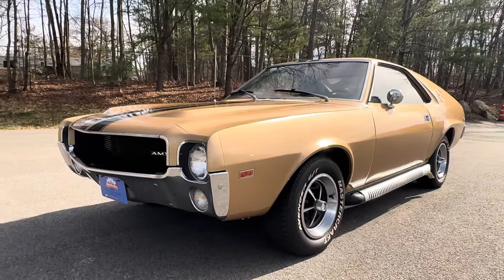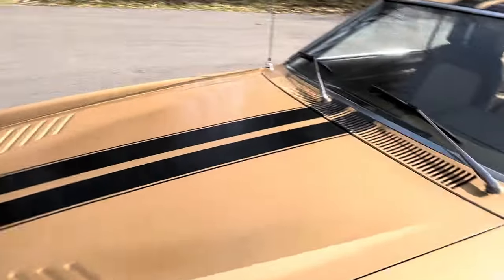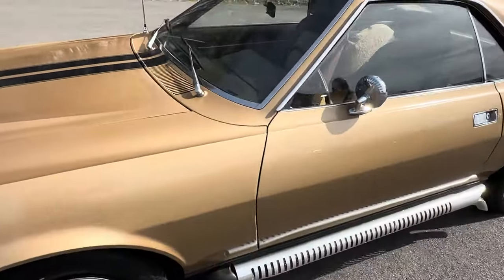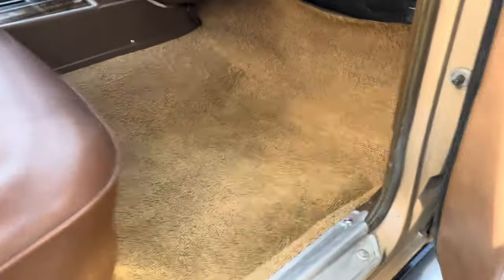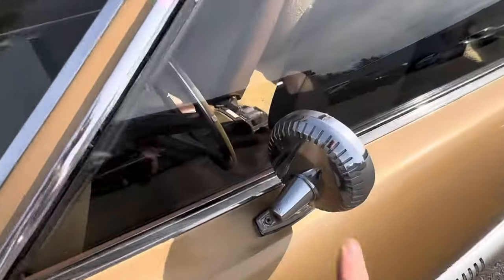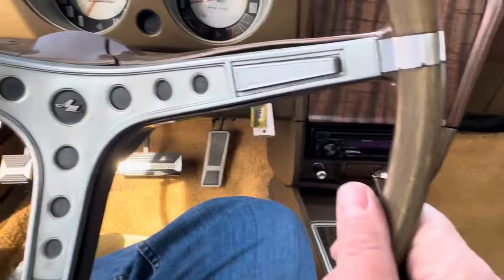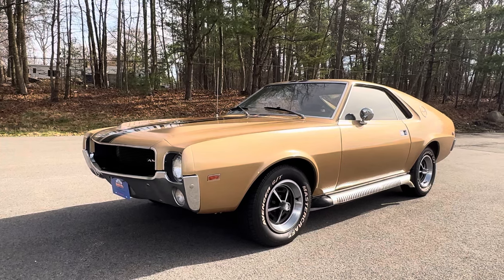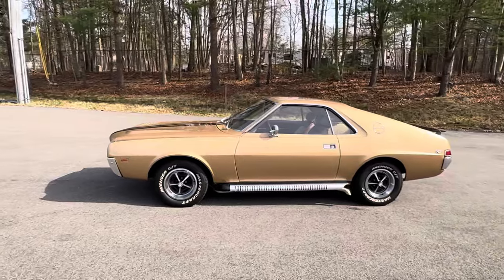1969 AMC AMX w/ Go Pack